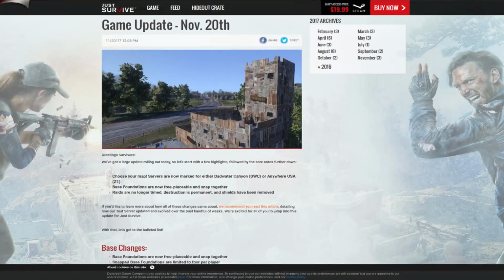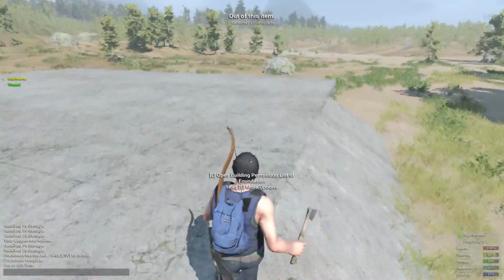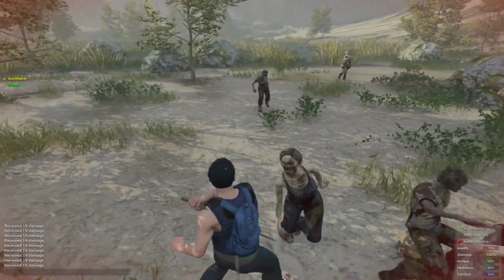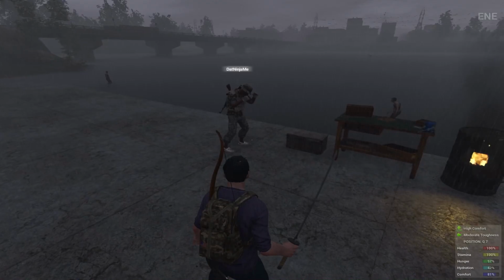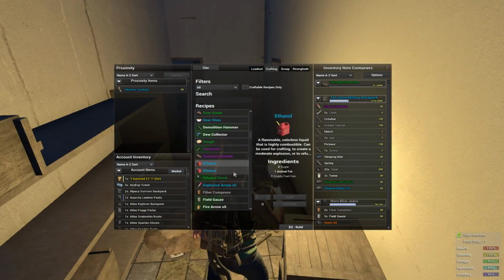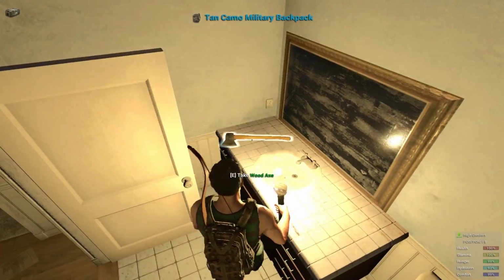Just Survive Game Play | Live Server | Update Notes for November 20th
We're taking a look at the Just Survive Live Update Notes for November 20th. The Live Servers now have the Z1 and Badwater Canyon Maps. Along with the new maps, players can now free-place Deck Foundations. New Harvesting. New Worn Letter Rare Reward, the Elite Explorer's Backpack with 3,000 Bulk hold capacity.

♫  Bring Me Your Sorrows